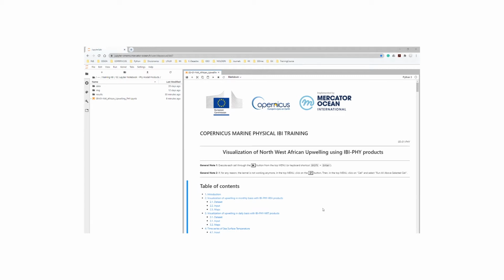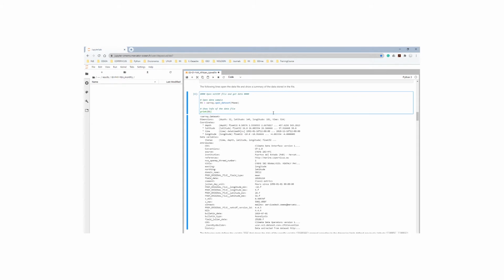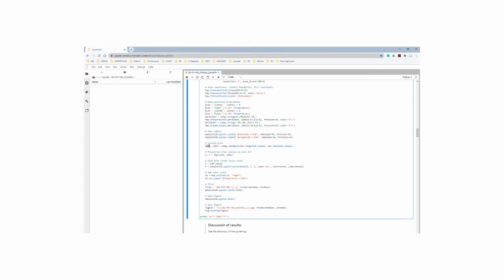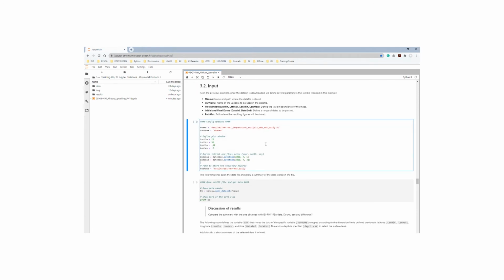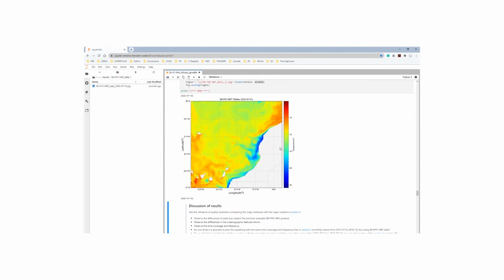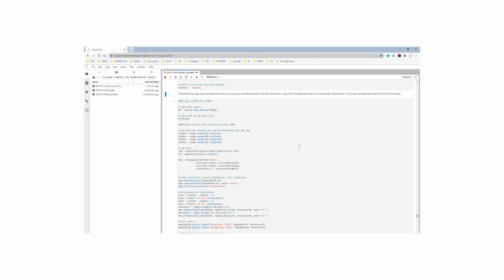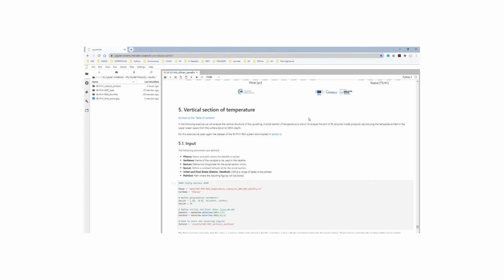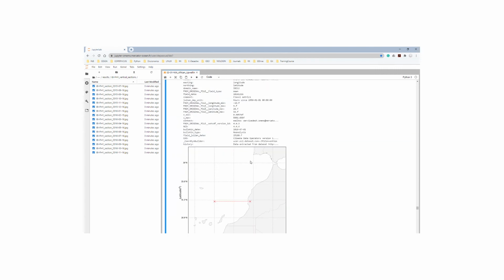Jupyter Tutorial - IBI Region - Physical Model products - African upwelling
Àlvaro, Researcher at Puertos del Estado shows how to use the IBI physical model products from the Copernicus Marine Service to monitor an upwelling.

Tutorial to run the Copernicus Marine Service Jupyter Notebook named 05-01-NW_African_Upwelling_PHY.ipynb